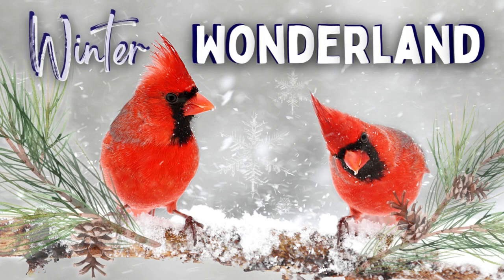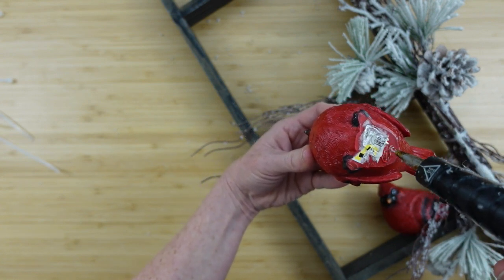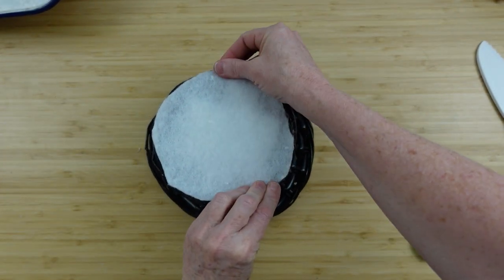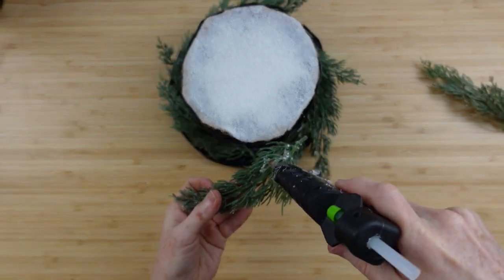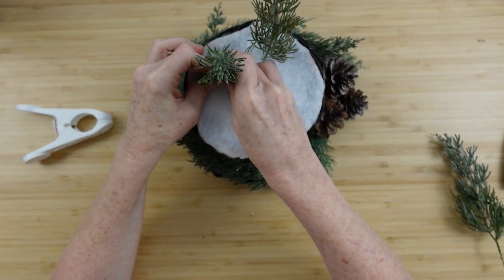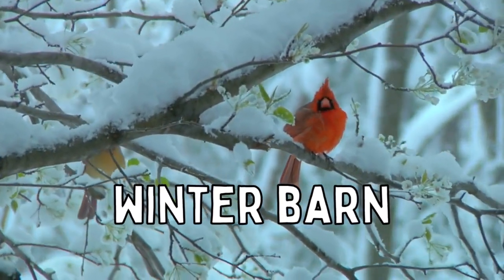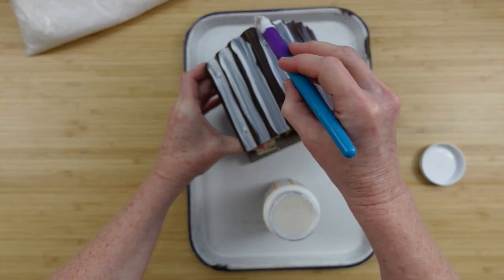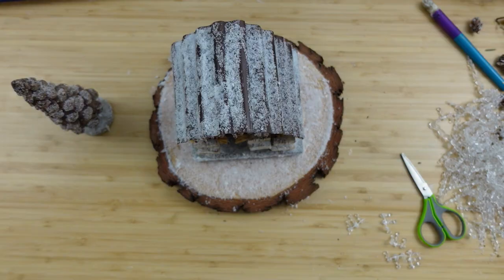These Snowy WINTER WONDERLAND Decor DIYs Will Chase The CHILL Away!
Today I am happy to share these snowy winter wonderland decor DIYs will chase the chill away! I will share a winter ladder, Frosty's Hat, and a snowy barn scene. Grab your cozy blanket and cocoa and watch.

MERCH!
You can find t-shirts that I designed for crafters, creators and those who are seeking joy.

My Mailbox
Brandy P
9617 Old Hwy 43
Creola, Alabama
36525